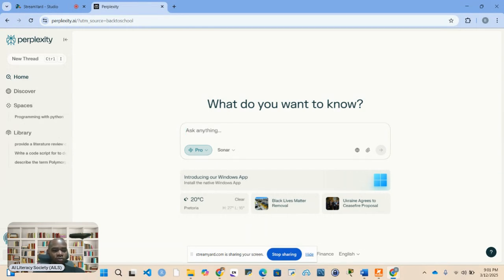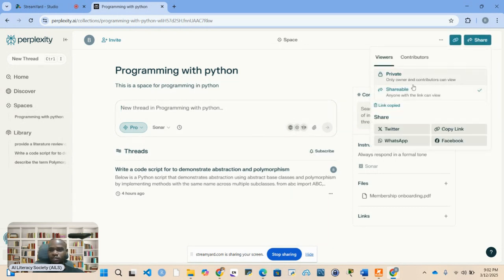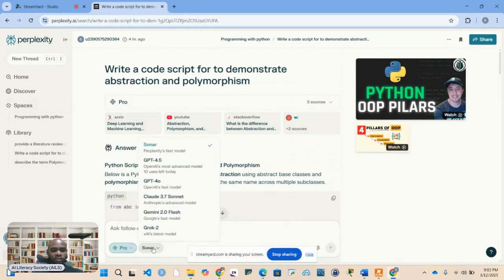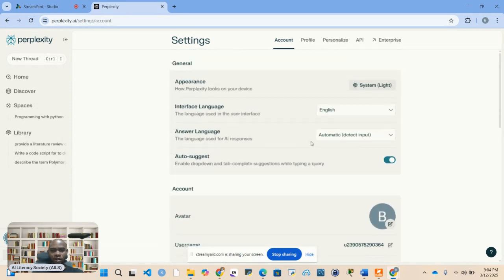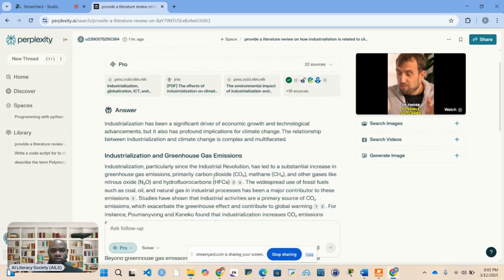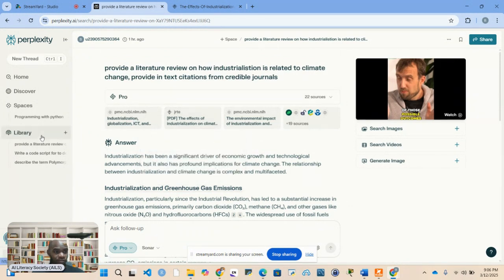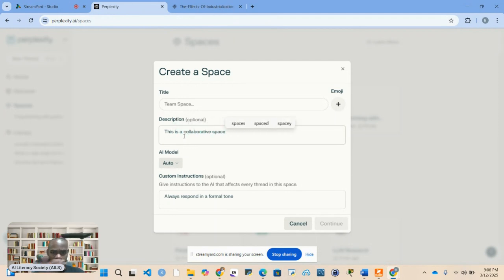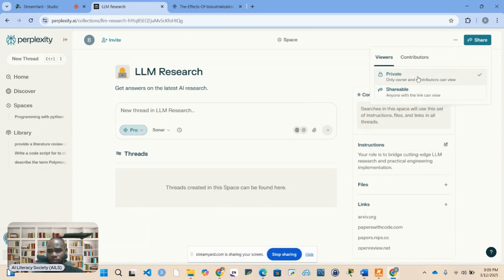How to navigate the perplexity AI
This video presents how to navigate the perplexity AI portal looking at creating  a new thread, spaces and selecting which AI model to use in your search.
To avoid plagiarism, ensure you read the articles the AI cites and include it in your citations using your own writing style.